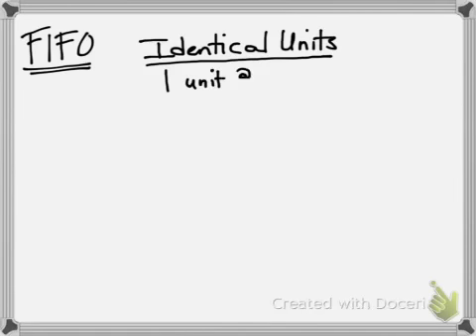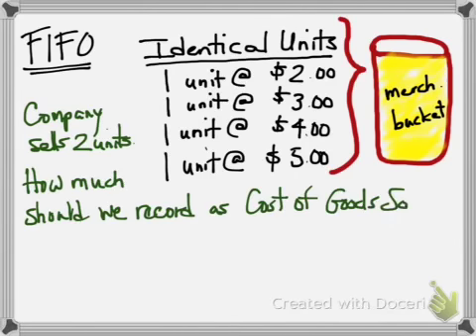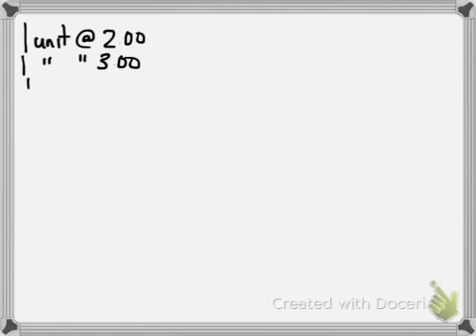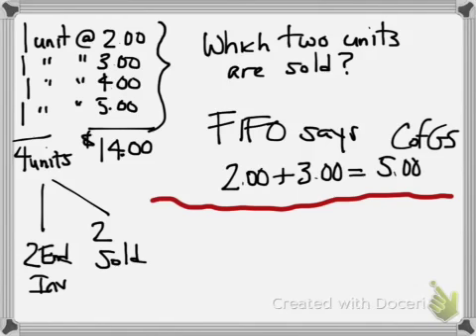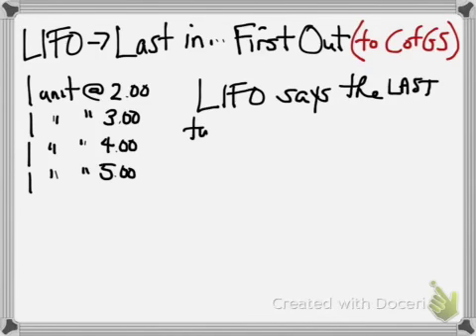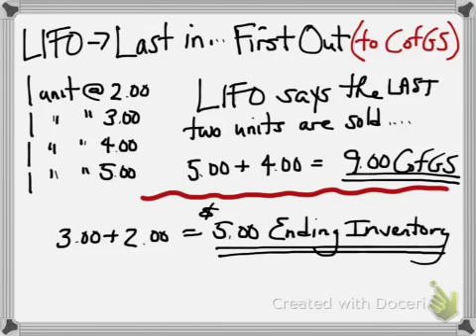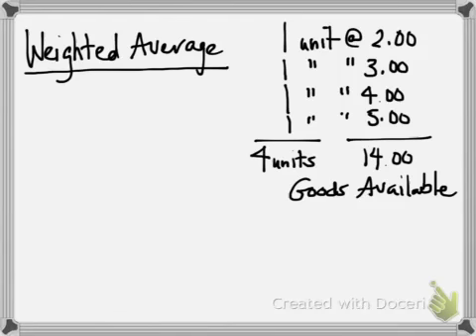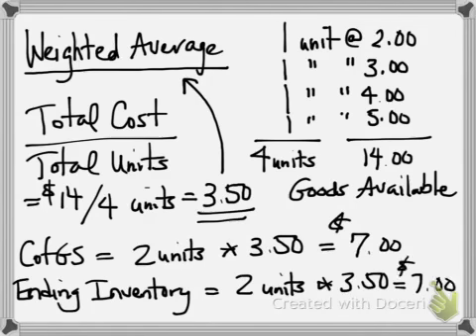FIFO LIFO Wtd Avg LD